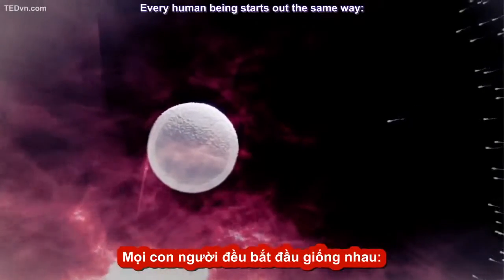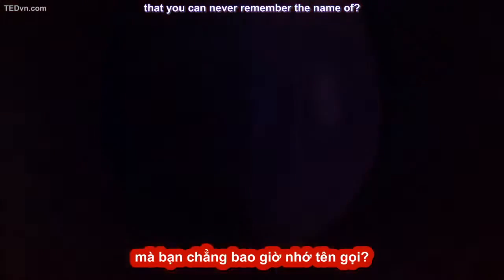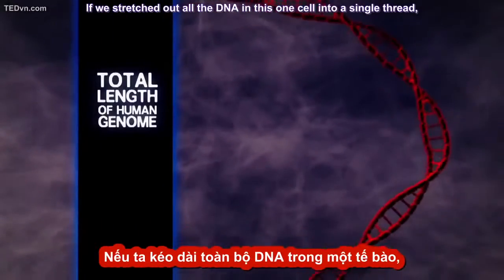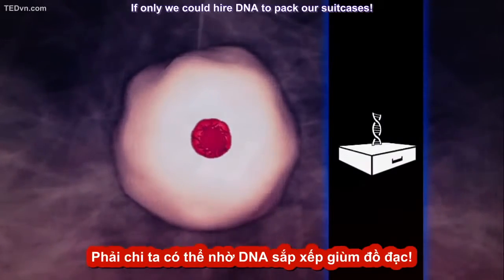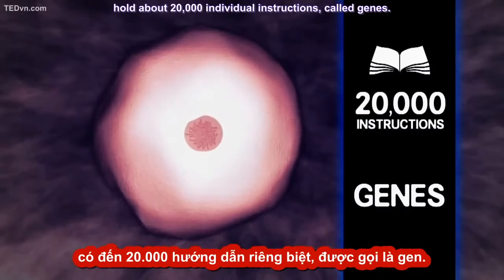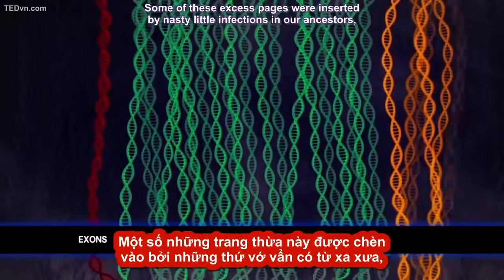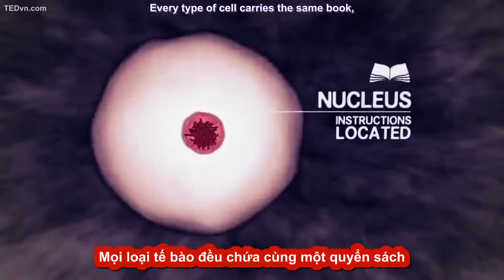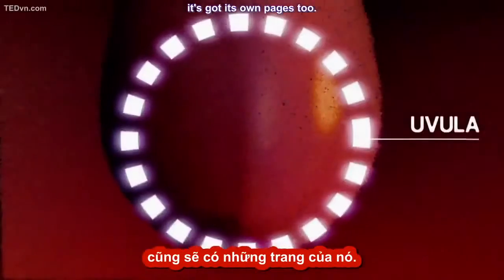sinhhoc.blogspot.com - DNA Quyển sách của bạn